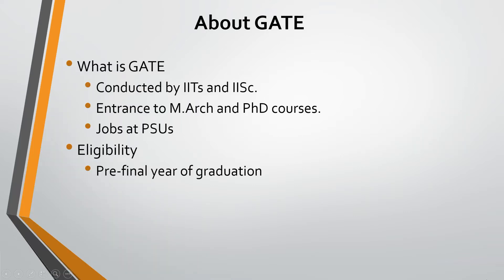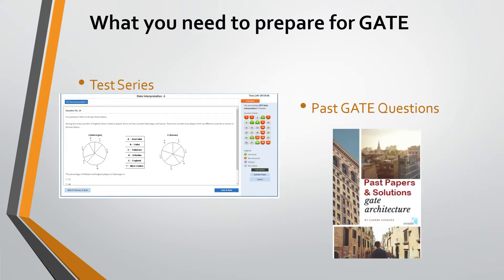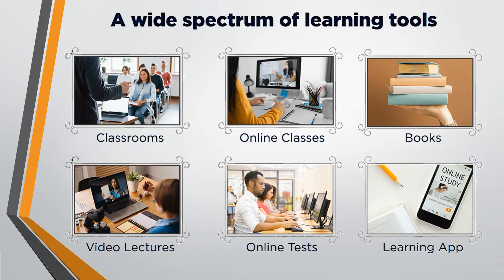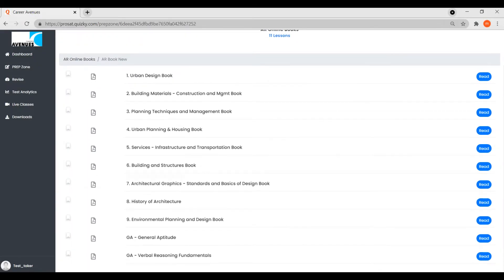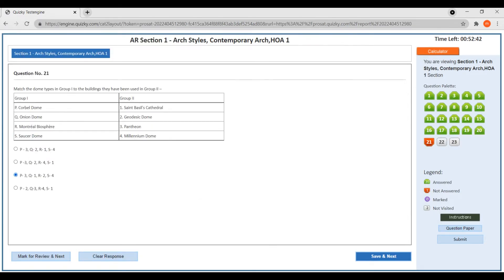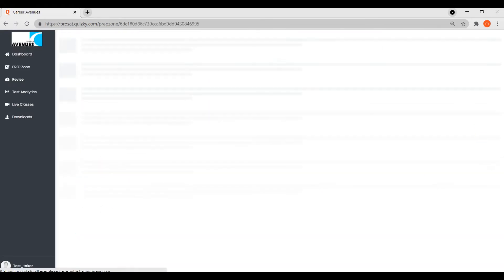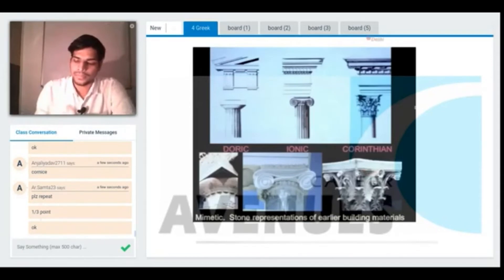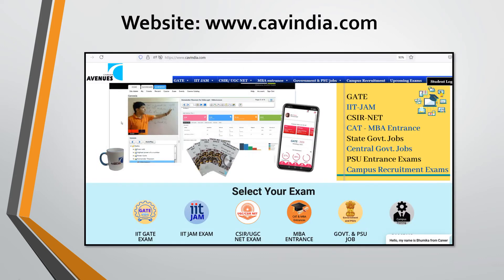How to Prepare for GATE Architecture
What is GATE?
GATE is an exam conducted by I.I.Ts and I.I.S.C. It is the entrance exam for M.Arch and PhD; and also for jobs in PSUs.
Eligibility for GATE Architecture?
You can answer GATE after graduation, or in your final year or your pre-final year of graduation.
Paper Pattern of GATE Architecture?
It comprises 15 marks of aptitude, and 85 marks from Architecture technical subjects.
GATE Architecture tests you, on the following subjects.
What you need to prepare for GATE Architecture?
You definitely need GATE specific books to master concepts, and a test series to practice solving a large number of questions.
You may also benefit from classroom training or video lectures.
Career Avenues is a leading institute preparing students for GATE.
Our students have scored top ranks in GATE.
Courses for GATE Architecture.
The study material is available in printed form which is couriered to students.
The books or the study material is also available in an online format.
The books are detailed and come with theory, solved questions, faculty tips, etc.
After each chapter or unit, you can answer tests.
To take tests, login to your test series portal, select the test, and start answering.
The test platform is very similar to the actual exam platform.
After you complete a test, your test performance analysis is available and you can also see the explanations to all questions.
Past GATE Architecture Questions and Mocks are also provided.
Students can opt for pre-recorded video lecture courses which are taught by top faculty.
Career Avenues also conduct online live classes for GATE Architecture. In an online class, students can ask their doubts during the class.
Normal classroom programs are also taught for GATE Architecture in some cities.
Some of our courses are also available on our app.
To conclude, Career Avenues has comprehensive books, past questions and solutions, test series, video lectures and classes for GATE.